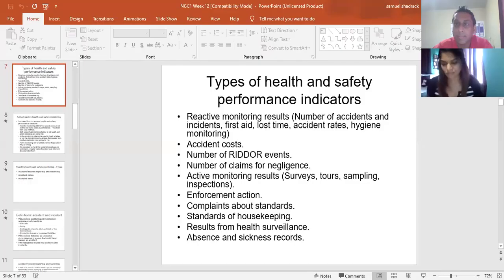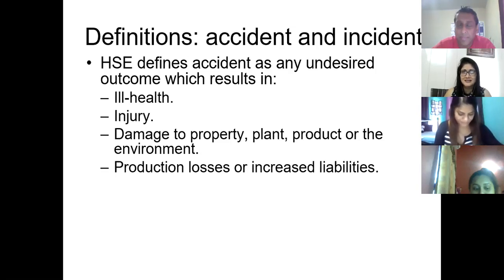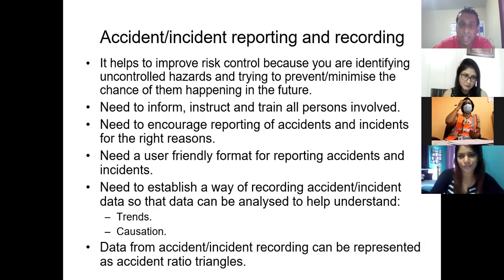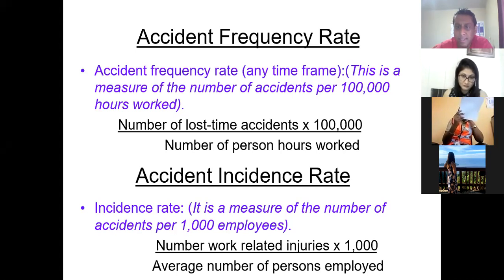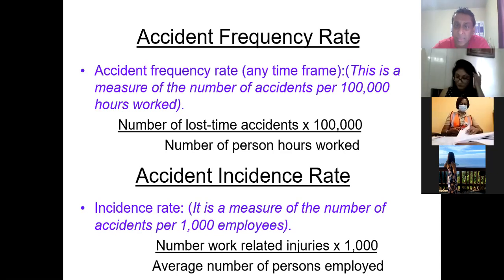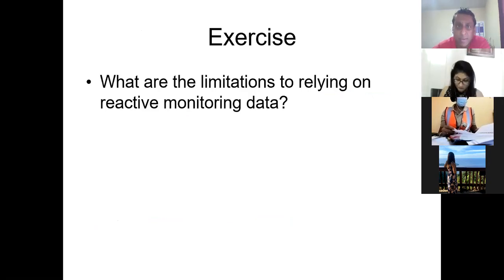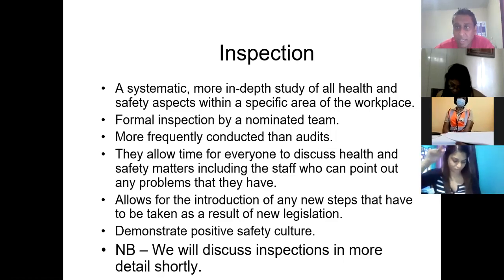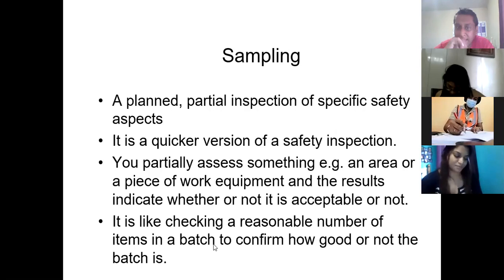Measuring Performance part 2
Part 2 of the lecture o the NEBOSH NGC for element 4, active and reactive mean of Measuring Performance, presented by the Shadrack Safety Institute Co.Ltd for the Covid 19 Pandemic response.